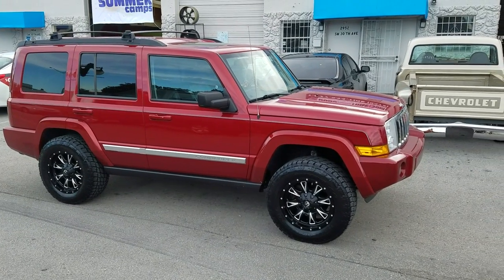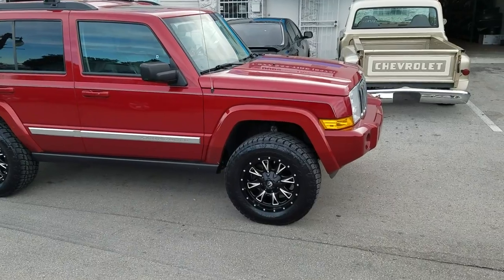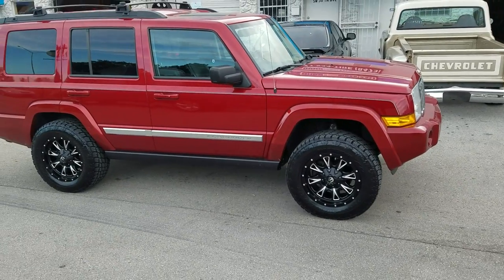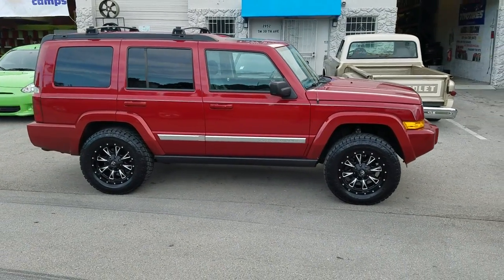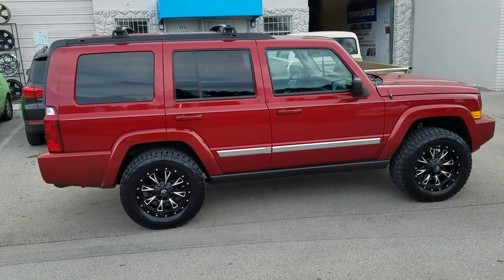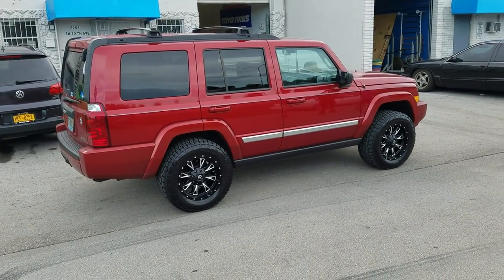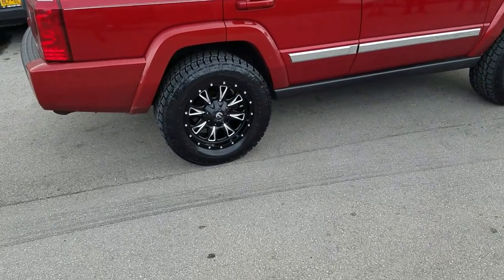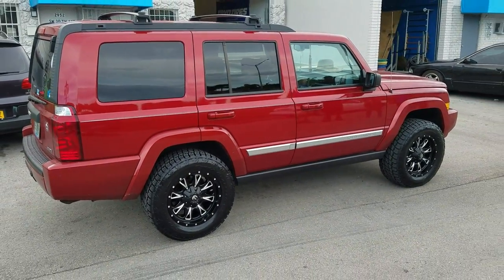18x9 Fuel Throttle Jeep Commander Lifted Truck Wrangler Free Shipping